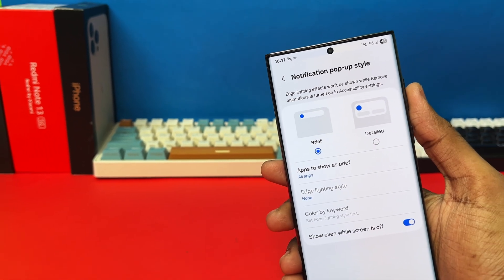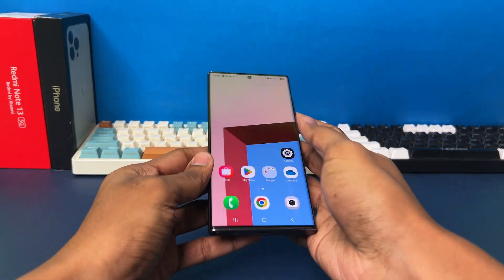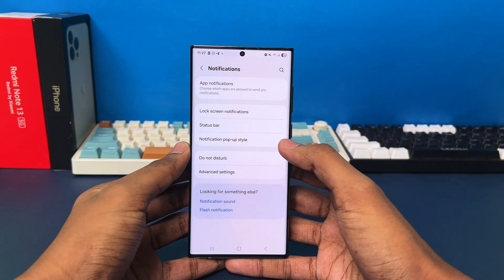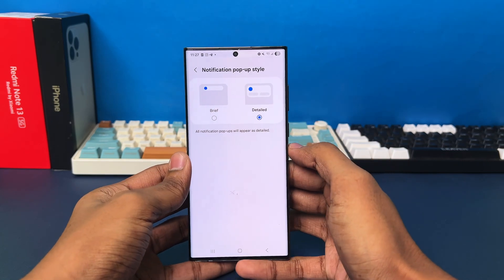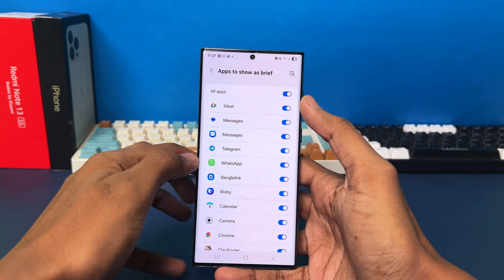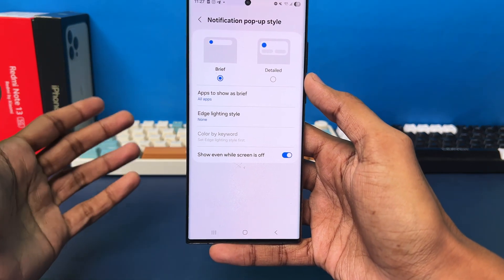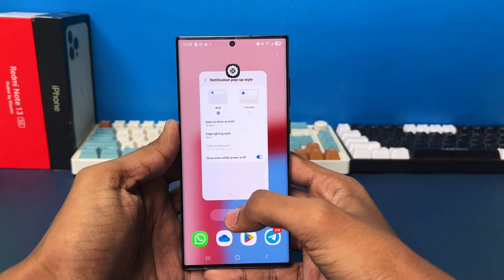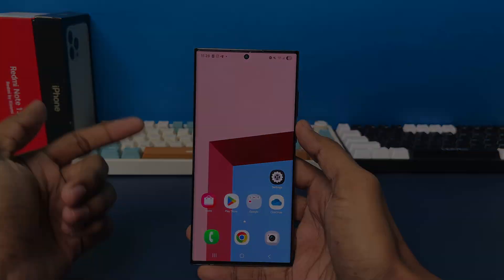How to Change Notification Pop-Up Style on Samsung Galaxy Phones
Want to customize your notification pop-up style on your Samsung Galaxy phone? In this video, I’ll show you exactly how to change the notification pop-up style to make your alerts look just the way you want. You’ll also learn about important Samsung notification settings and how to customize notifications for a better experience. Whether you want to tweak your alert appearance or manage how notifications show up, this guide will help you easily change notification styles on Samsung.

Watch till the end to fully personalize your notifications and never miss an important alert.

00:01- Video Intro
00:09- Tutorial Start
00:55- Tutorial End